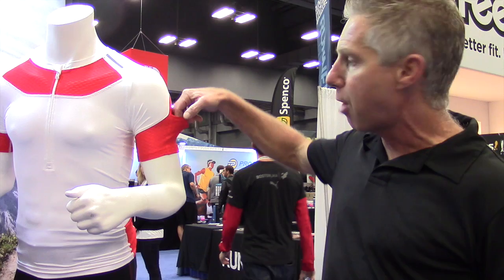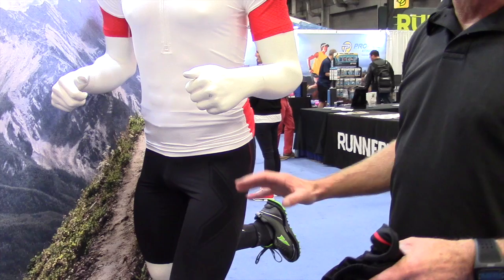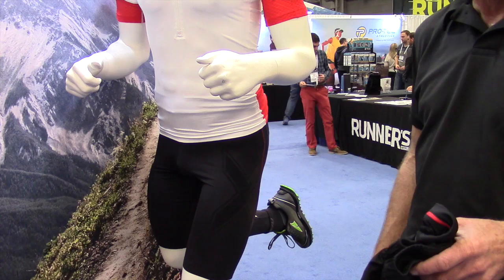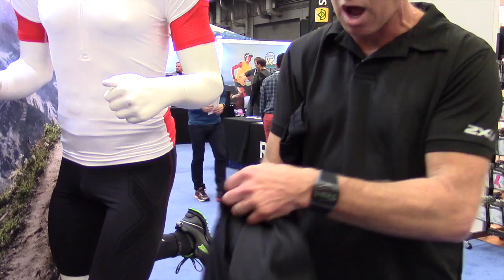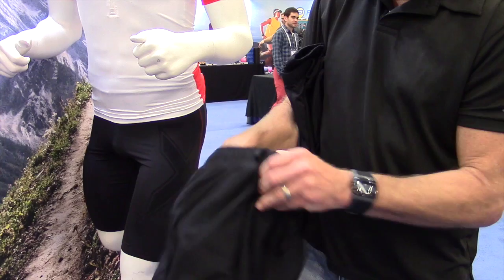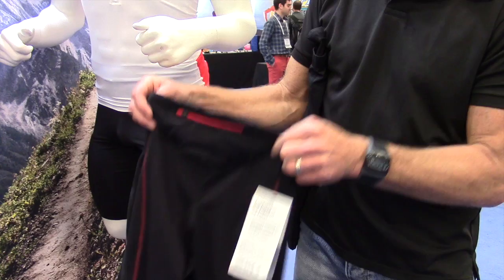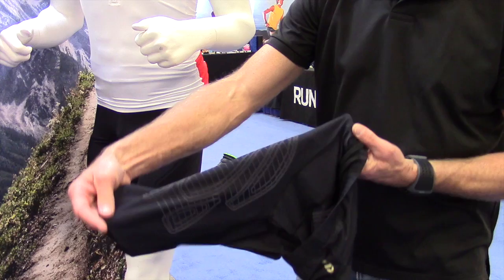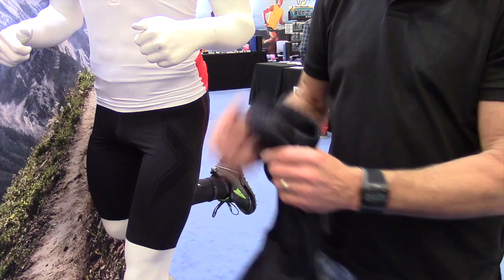Richard Verney of 2XU on their Ultrarunning Collection